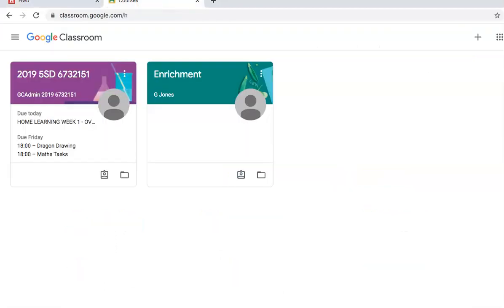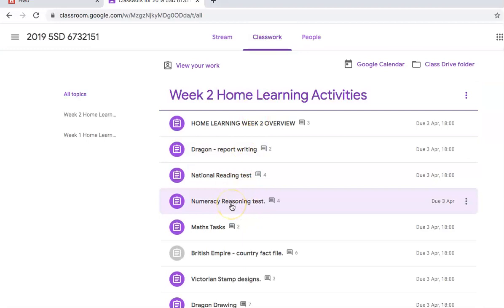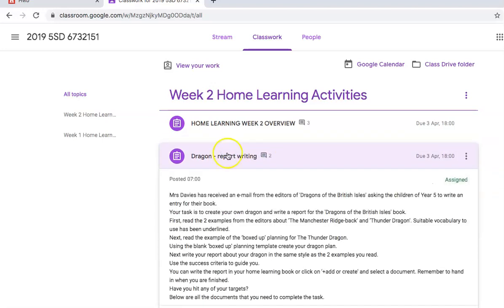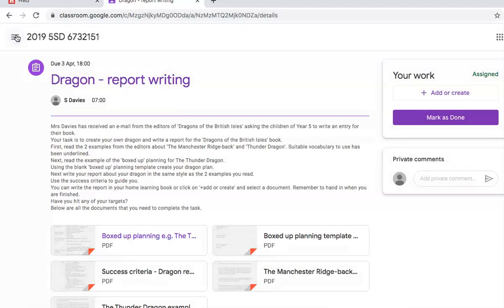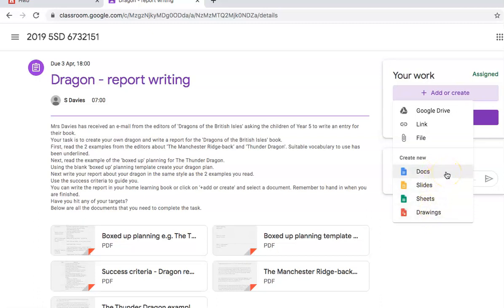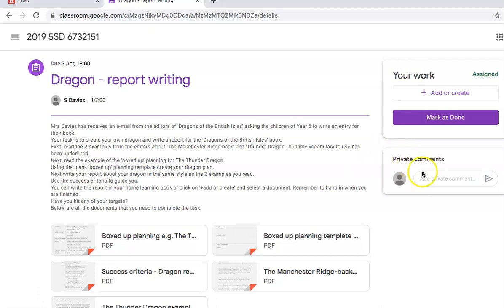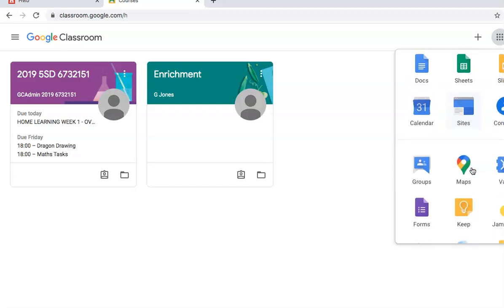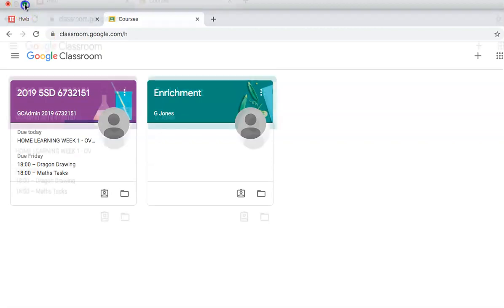Pupil guide to Google Classroom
A crash course on how to use Google Classroom for pupils